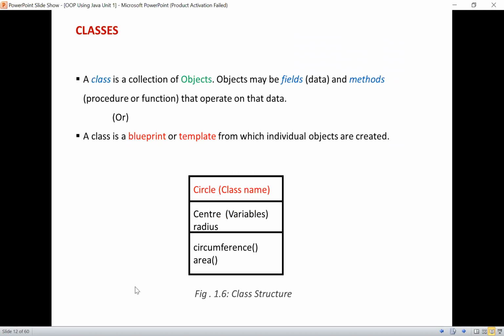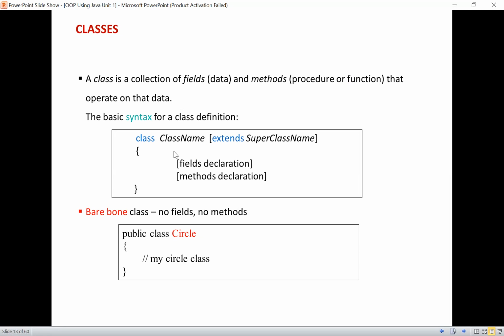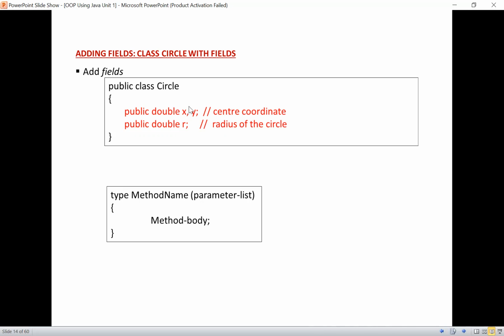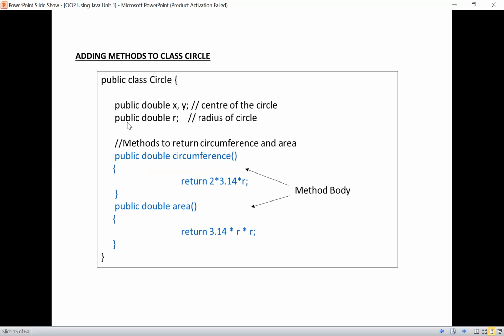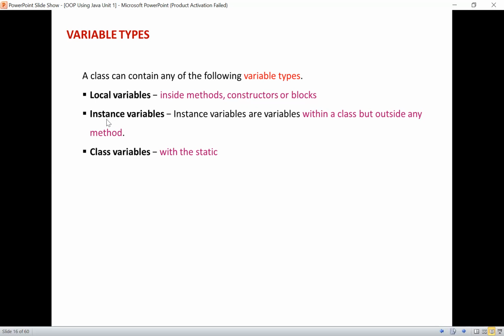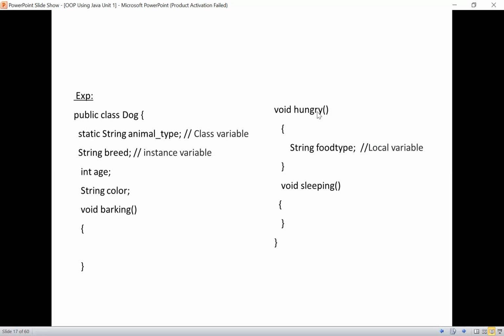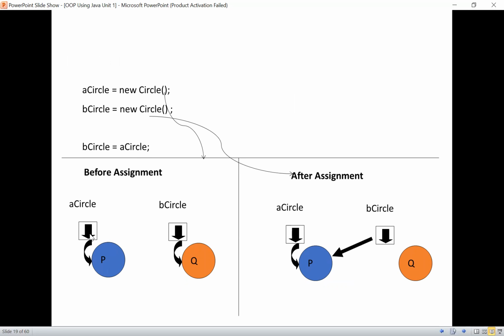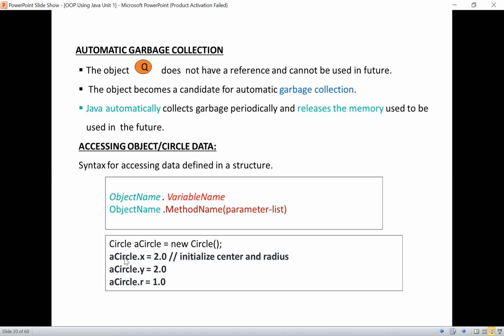JNTUH NRCM R20 CS22 OOPJ UNIT I CLASSES,VARIABLES LECTURE 2